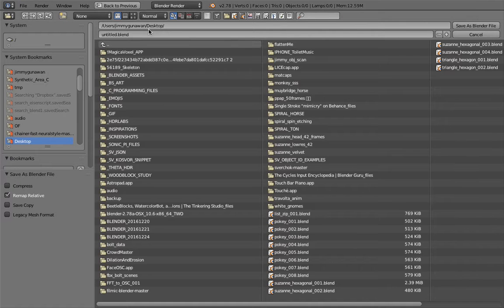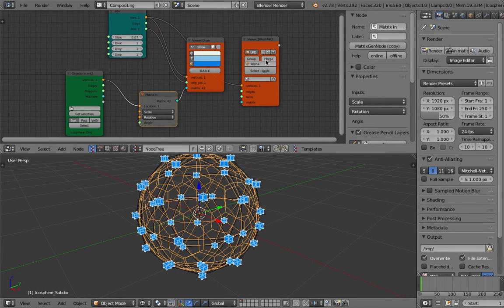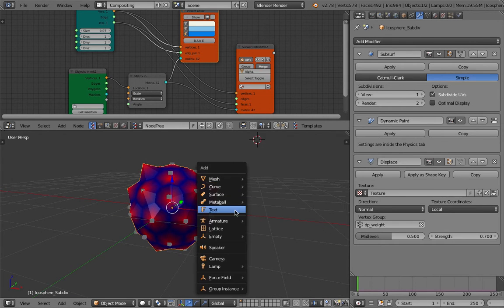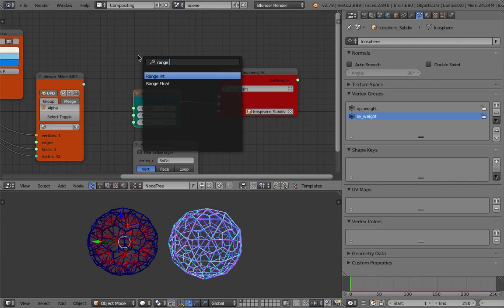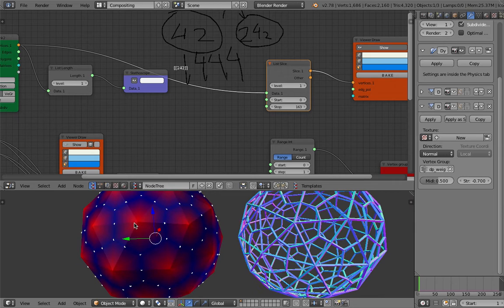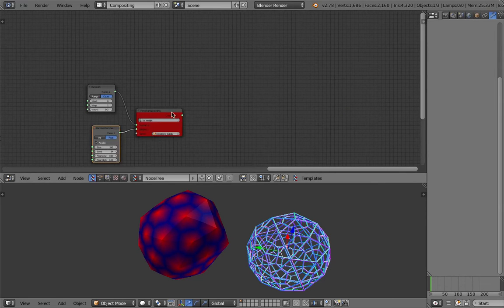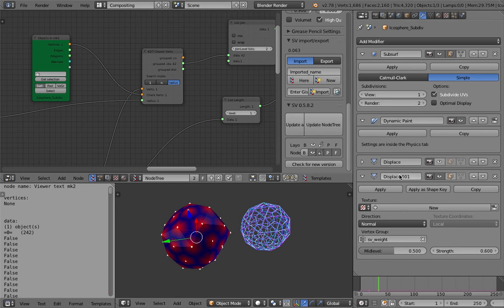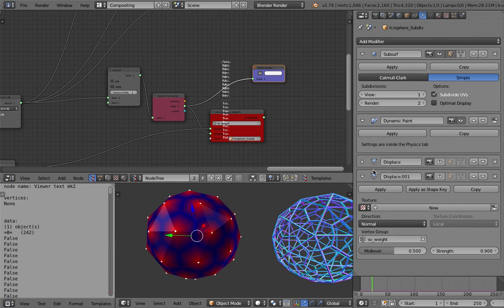BLENDERSUSHI / SV Poking Mesh Using Vertex Weight (LIVENODING209B)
Following the previous live noding, I want to make a simpler setup that can do this POKING of mesh.

The idea is simple: just control the Vertex Weight using PATTERN generated in Sverchok or using Dynamic Paint. Whichever you think most comfortable and simpler.

Once we have the Vertex Weight that is right for the POKING, we just push it using Blender's own Displace Modifier.

NOTE:
The reason I failed in using Vertex Weight, is because it does not read the mesh POST MODIFIER. Keep this in mind and it should work.